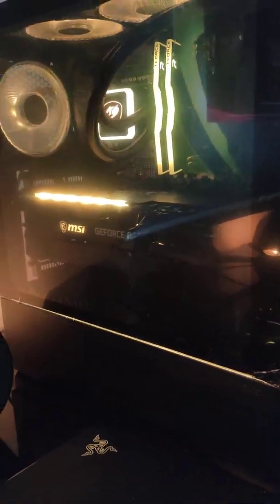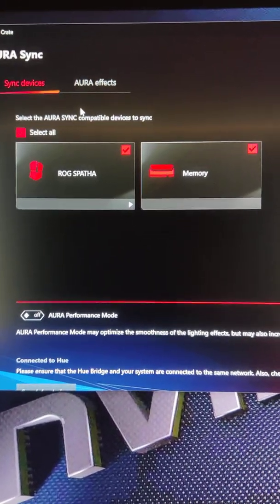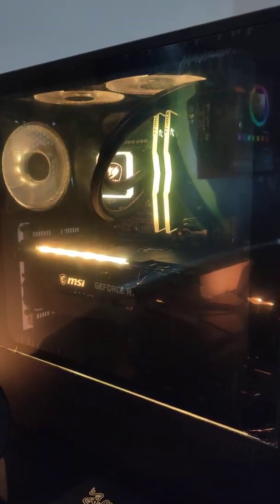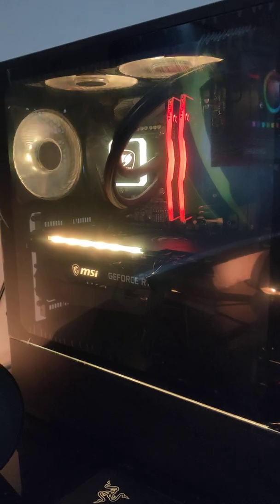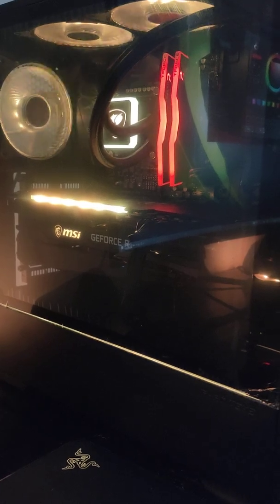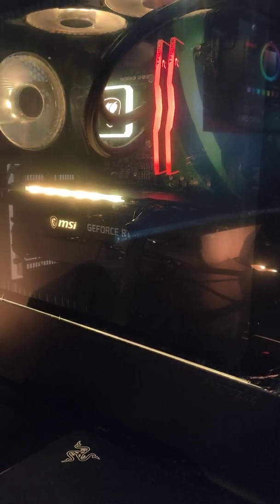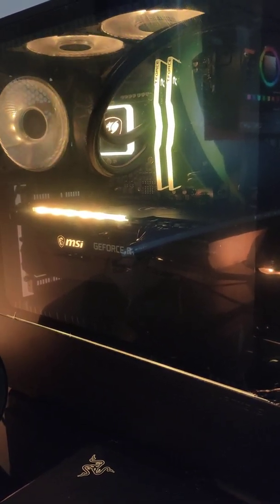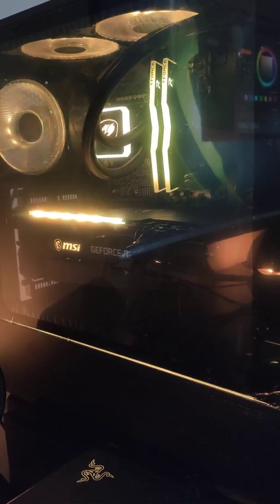Tforce ram detection problem fix Asus Armoury Crate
Hi everyone in this video I will just show that I managed to fix the no detection issue with this ram for my computer with Asus Armoury Crate. Because of the temperamental nature of computers, this might not work for everyone but since it did for me I hope it at least helps some of you.

As I mentioned in the video if it starts now showing up sometimes, just give Armoury Crate a quick reinstall and it should be ok again. Hopefully it won't happen often!

Other software that has been known to work are MSI Dragon Center and Mystic Light. Good luck guys!